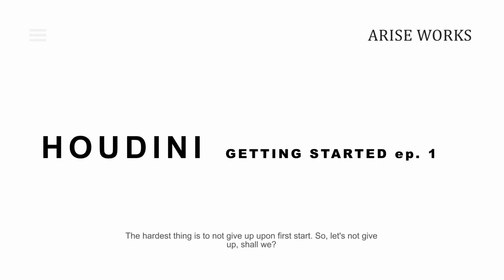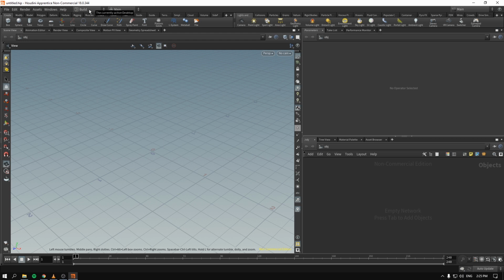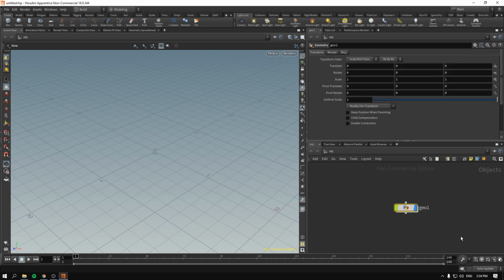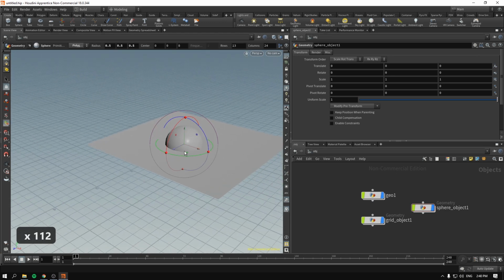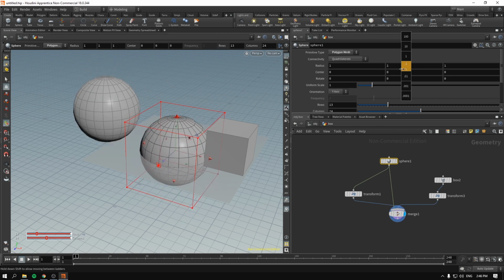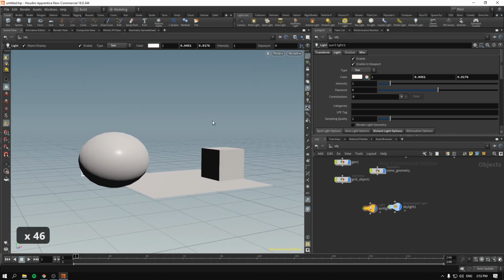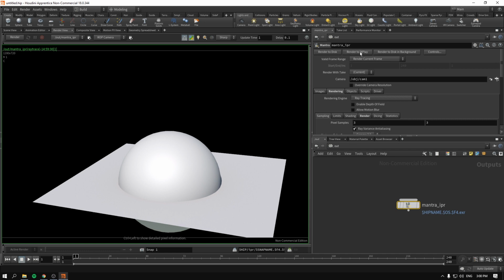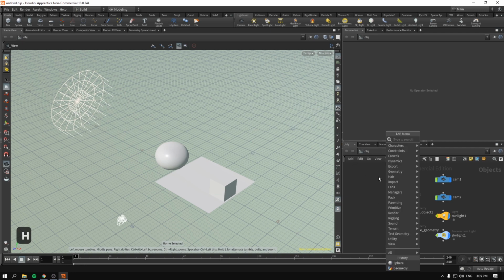First Run, Interface, Navigation, Shortcuts – Houdini Basics ep. 1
Here we go – the workshop on Houdini. In the series of tutorials I will be introducing you to the app from a standpoint of "I have no idea what is going on". This is a beginner-friendly course on Houdini, so you will not have to consider throwing your computer out of the window, or sitting there watching me typing walls of code text. Surprise!
In the first lesson I will show you the basics of UI, navigation, some useful shortcuts and all that – so that when we proceed further everyone will be on the same page.
I know it's super boring, but nothing is as frustrating as getting lost in the buttons. So, let's begin, shall we?